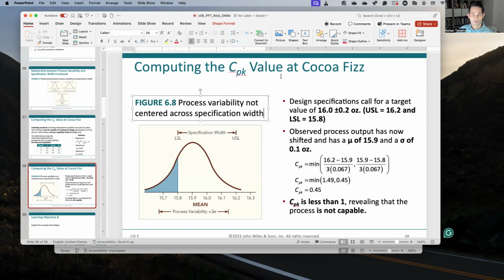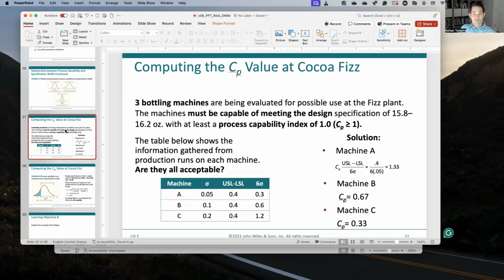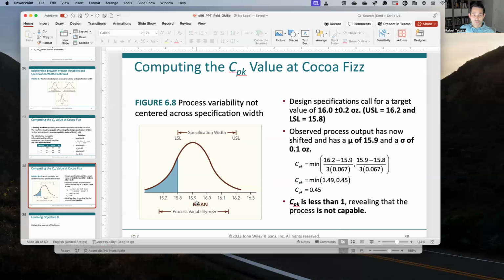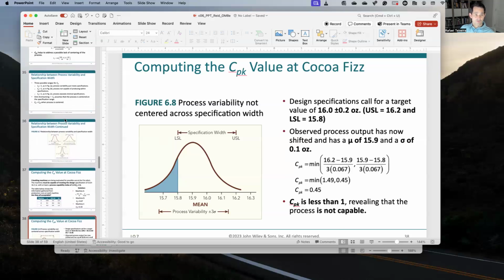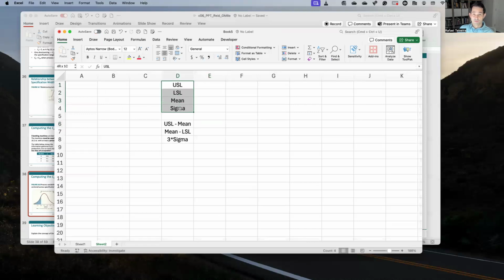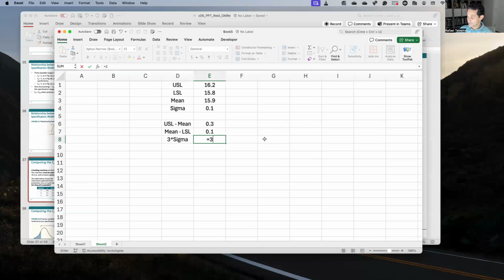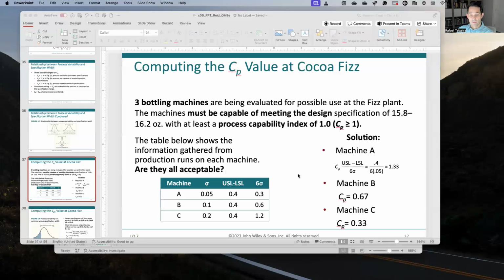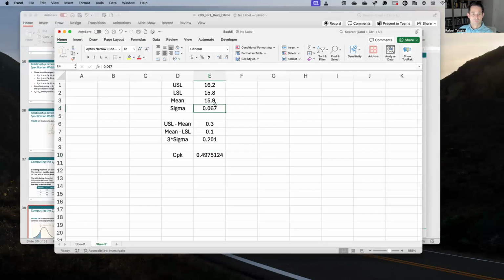Computing Cpk (Process capability) in Excel.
This video shows how to compute Cpk in Excel.